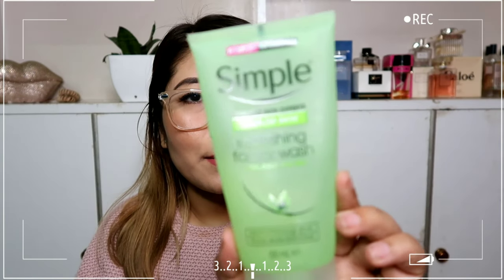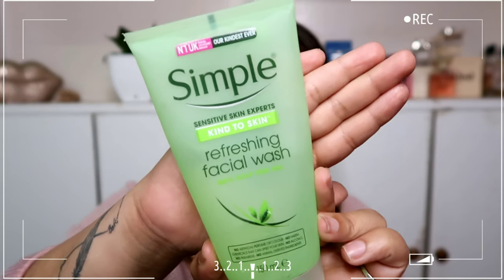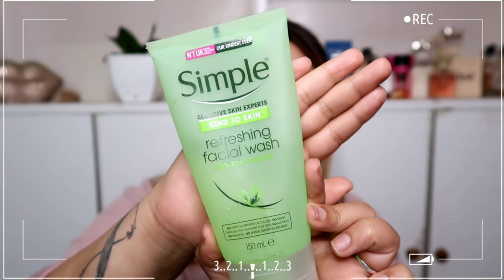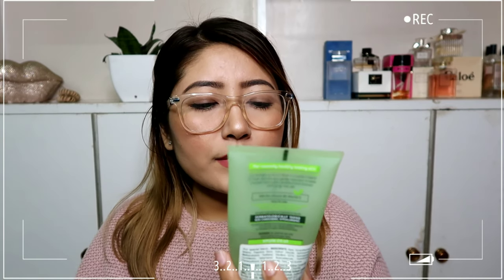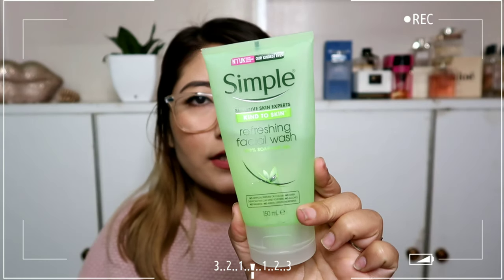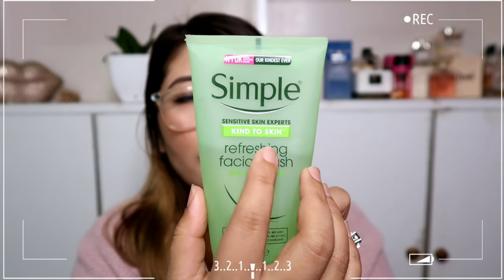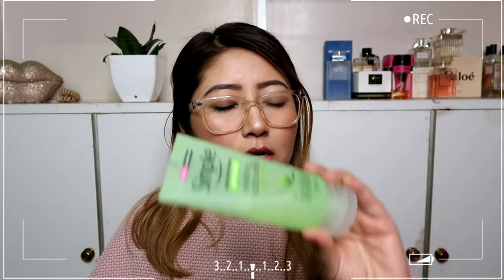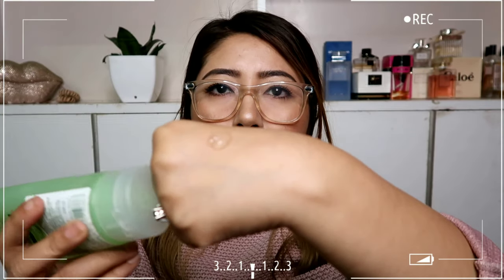UK's NO.1 SIMPLE refreshing facial wash review/ Worth it ?????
Simple refreshing gel facial wash